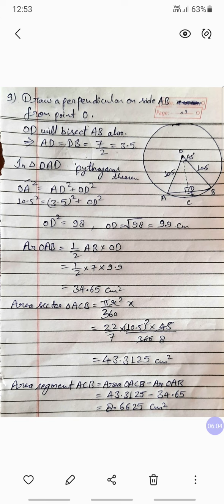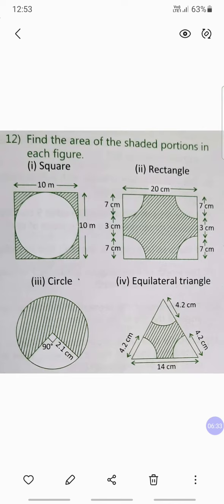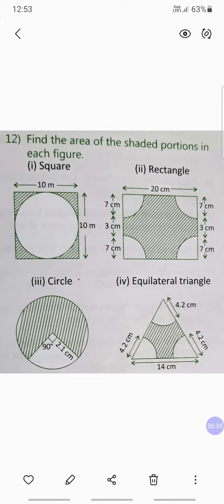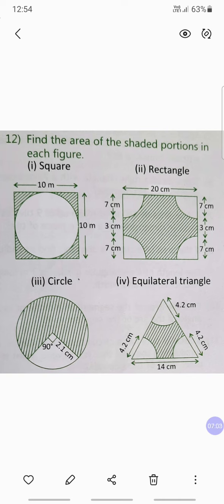Area of sector and segment, part 2